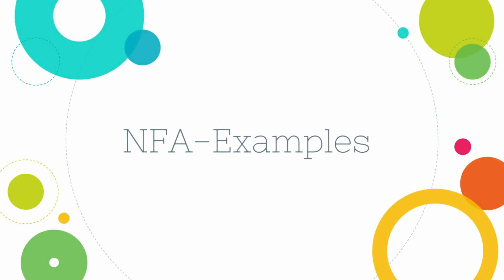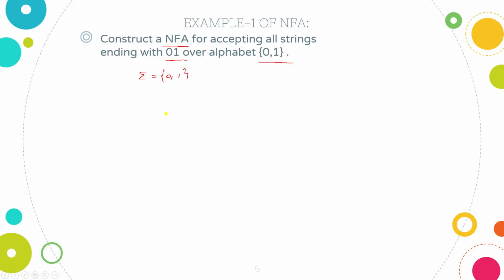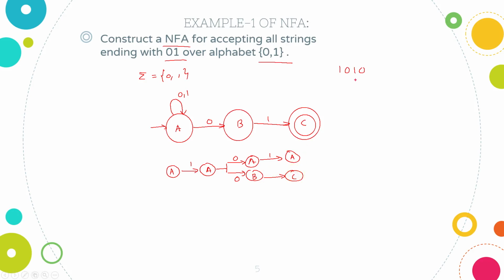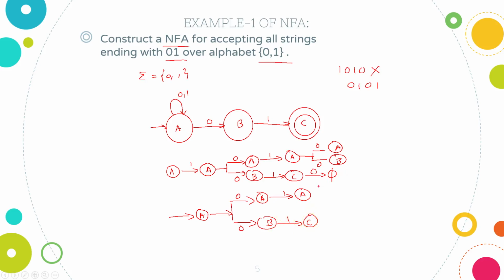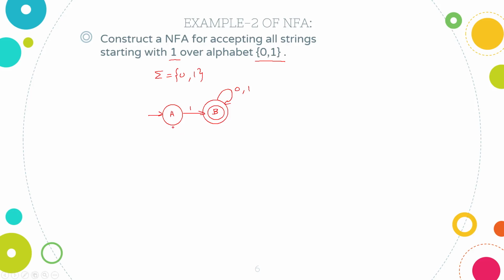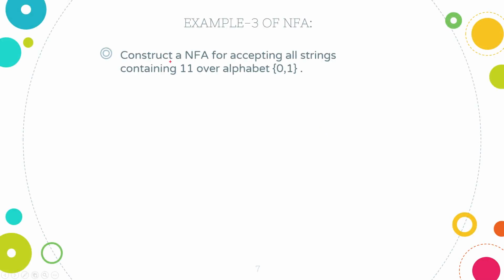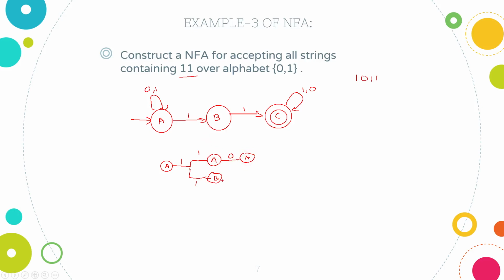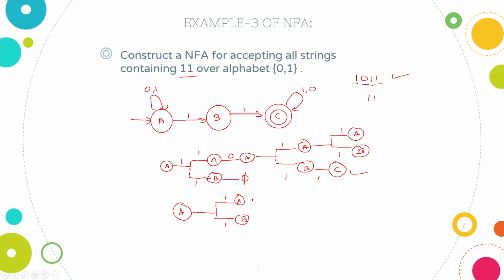NFA example in toc | Non deterministic finite automata example solution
In this theory of computation tutorial we will be learning about NFA and solving some NFA examples. We will solve 3 examples of NFA (Non deterministic finite automata). If you want to learn in detail what is NFA then check out this video